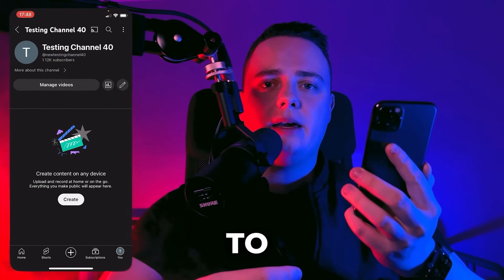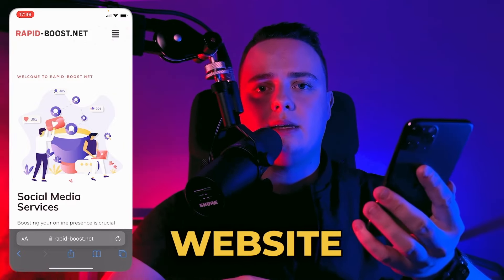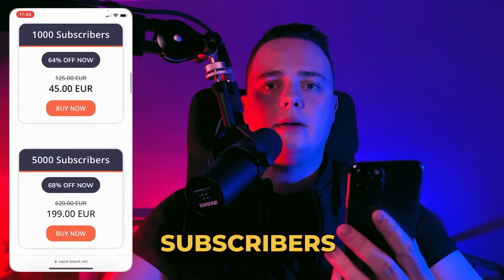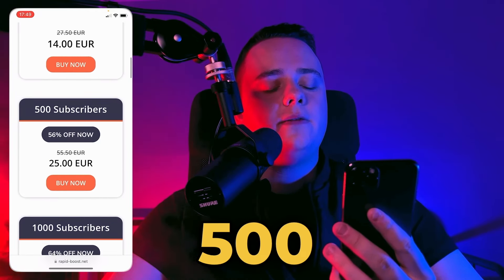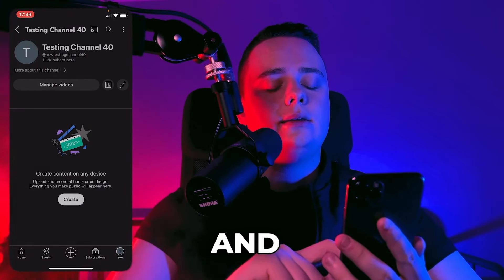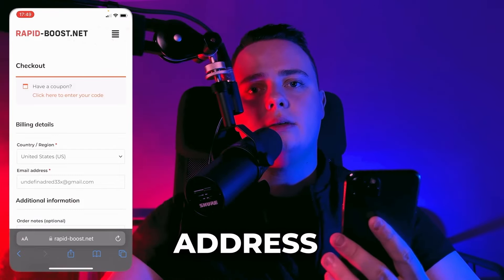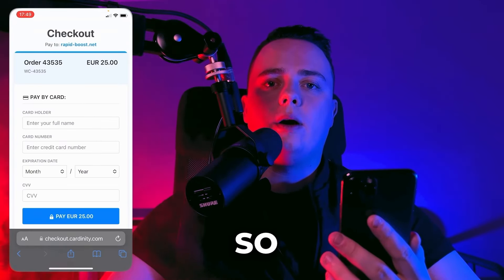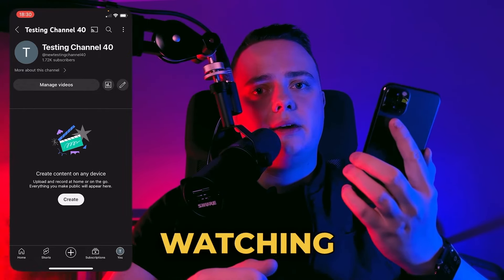How To Get More Subscribers On YouTube Gaming Channel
YouTube is an amazing platform to connect with your audience and offer something of value, but it can also be a struggle to get more subscribers and grow your channel. In this video, I will show you how to get more subscribers on YouTube with a simple and effective method.